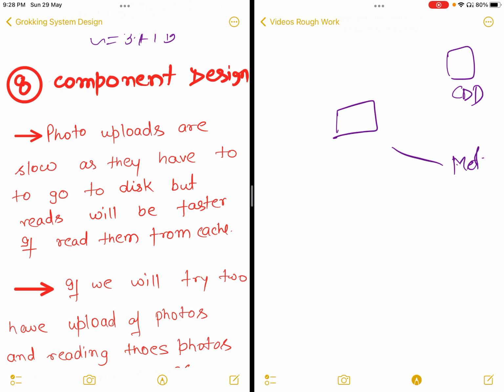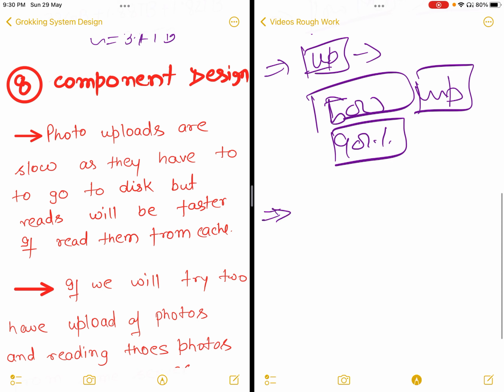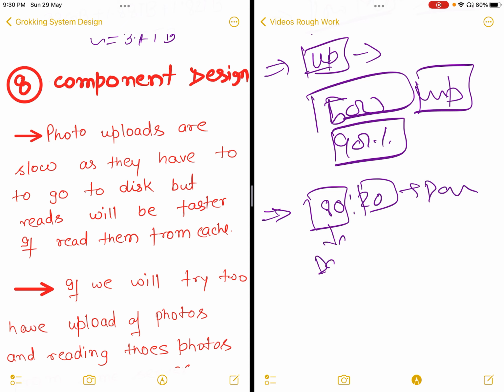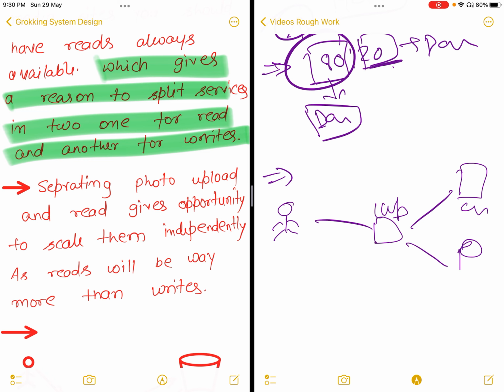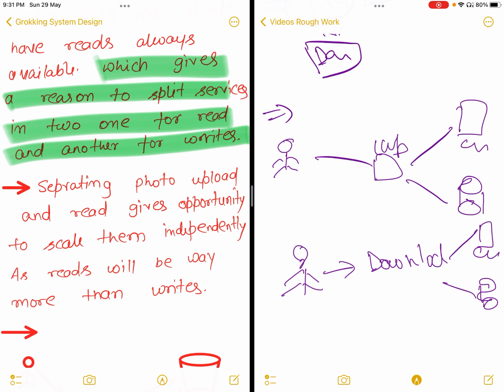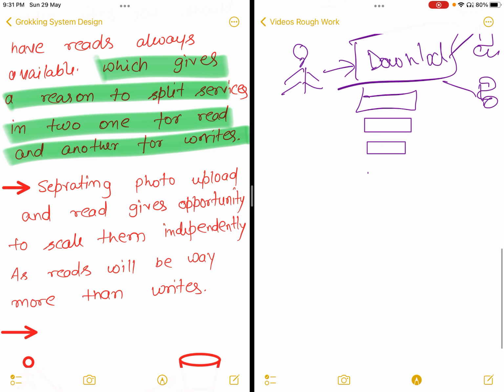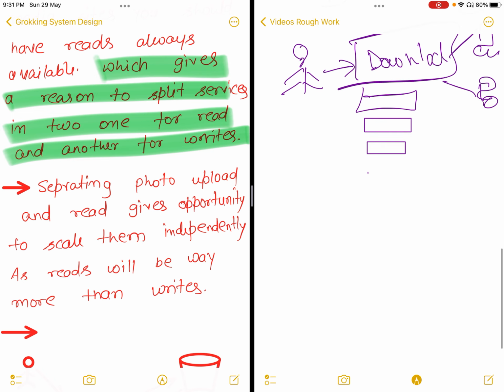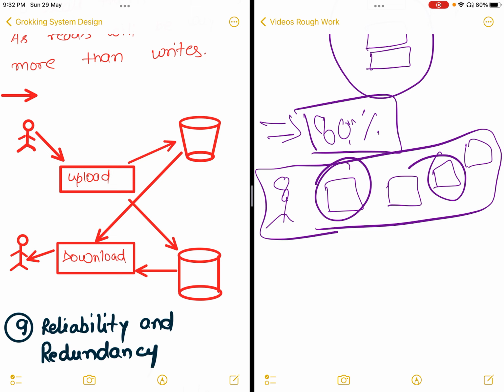Instagram system design interviews →part 7→ detailed component design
component Design
Photo uploads are slow as they have to to go to disk but reads will be faster I read them from cache.
If we will try two have upload of photos
and reading thoes photos from same server Can be a problem as writes are processes with higher latency and they might end up consuming are resources. Suppose you can have maximum 500 concurrent connection
and gol of them are consumed by contes reads will be hampered a lot and in social media sites you should have reads always available which gives a reason to split services in two one for read and another for corrites. seprating photo upload and read gives opportunity to scale them independently As reads will be way more than writes.